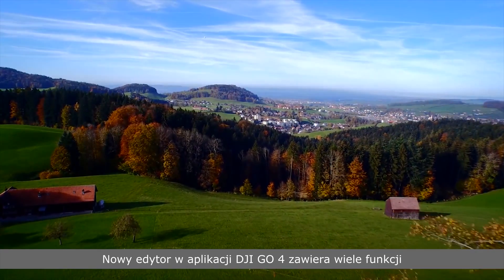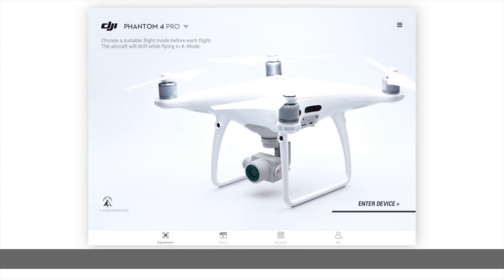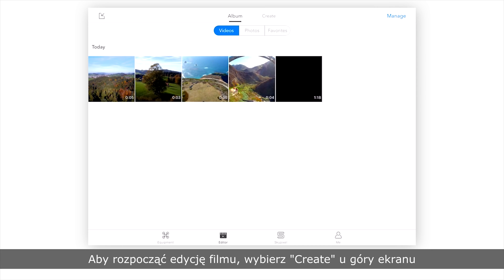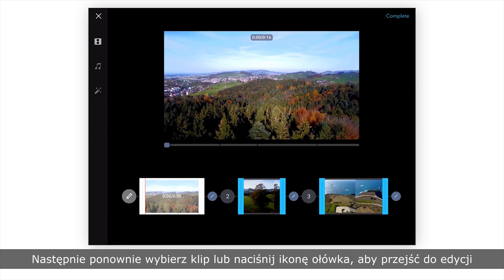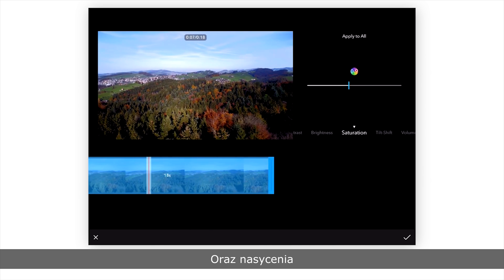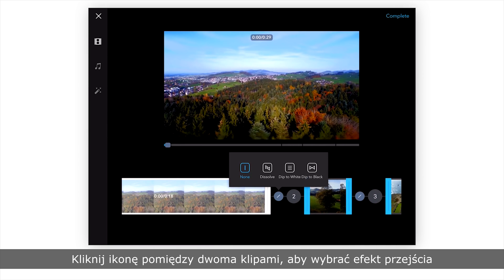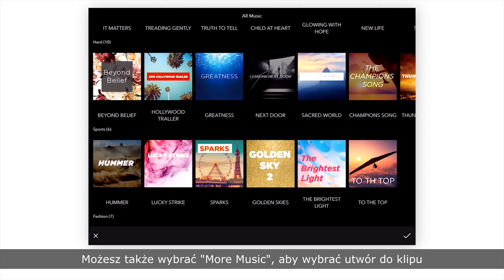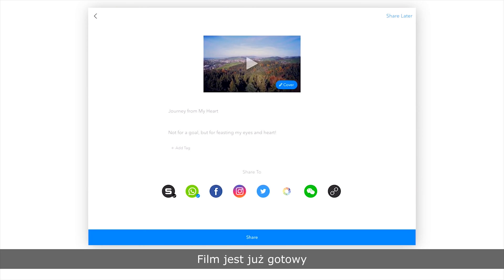DJI GO 4 - Korzystanie z edytora (PL) DJI ARS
Zobacz nasz poradnik i dowiedz się, jak korzystać z edytora w aplikacji DJI GO 4.